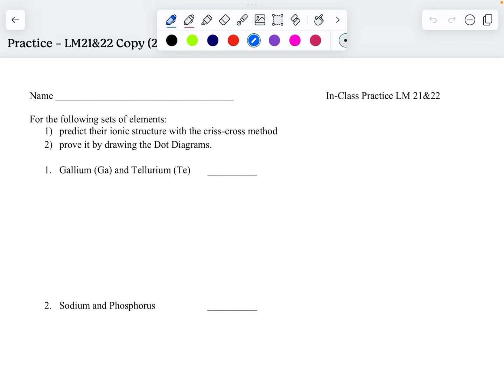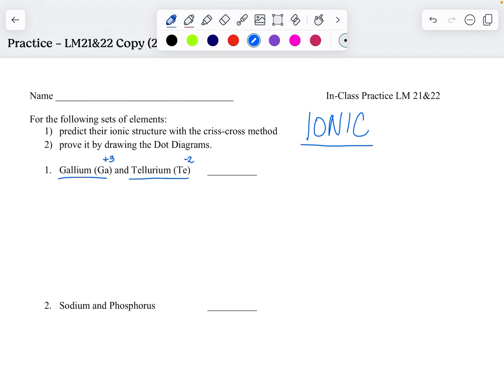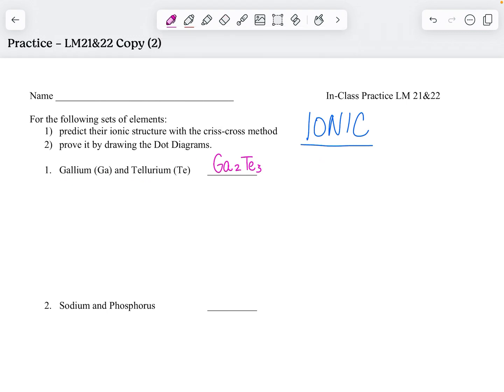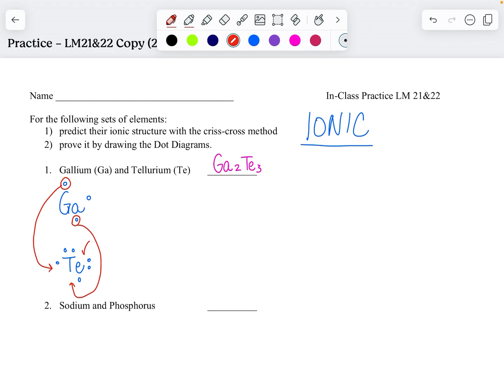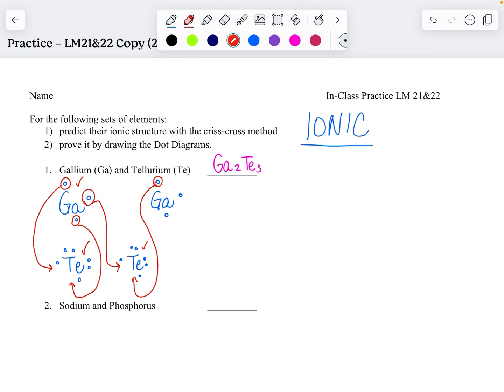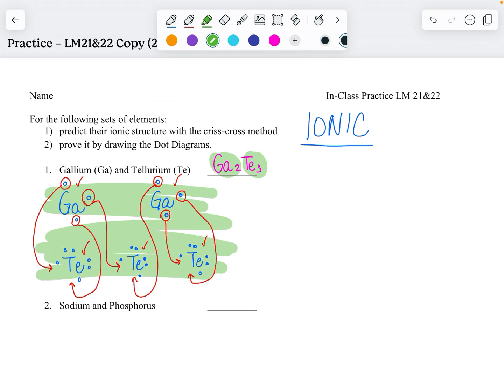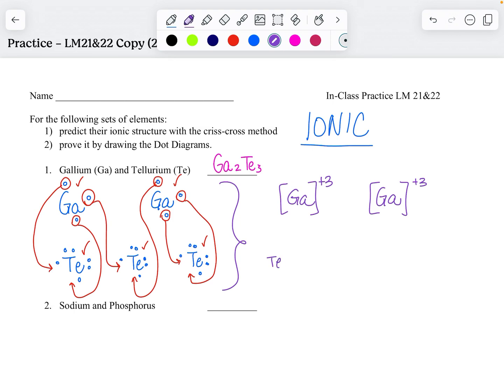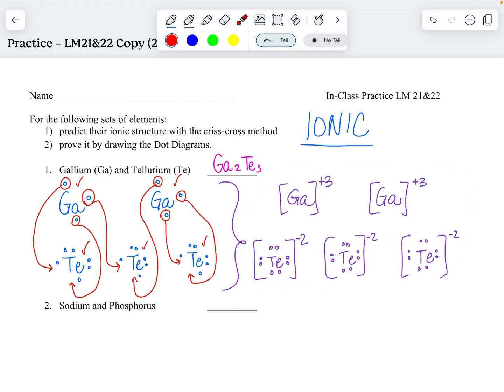Ionic Lewis Structure